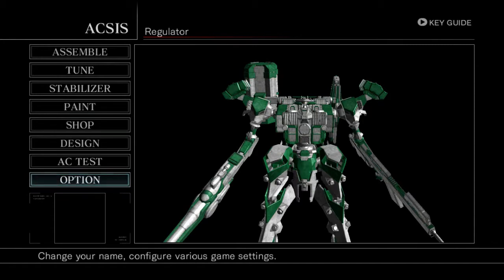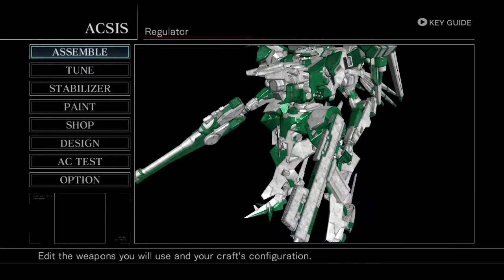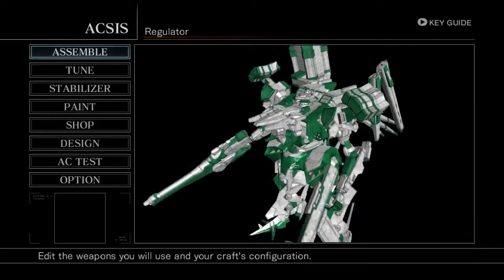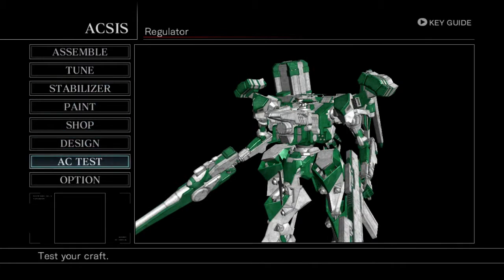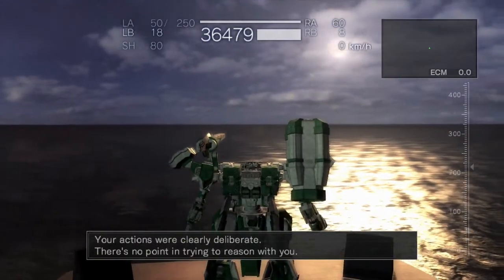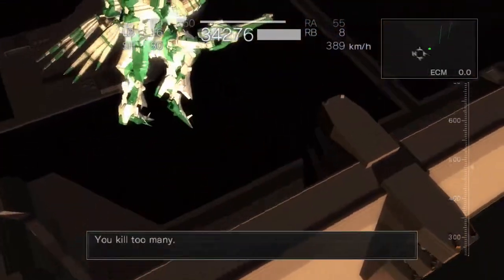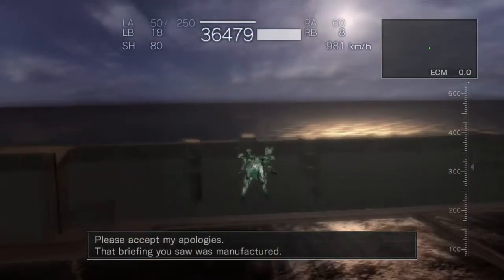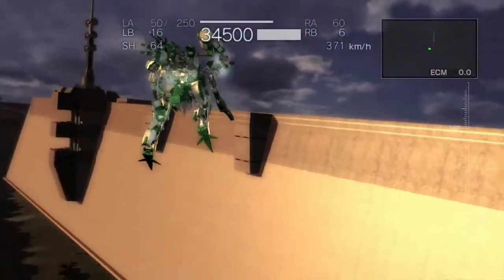NEXT Showcase Episode 12: Regulator